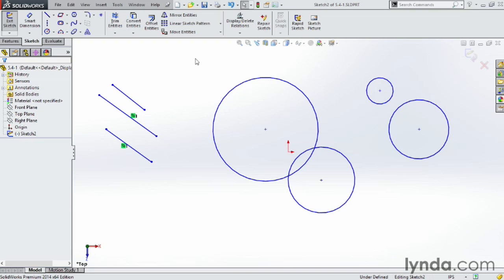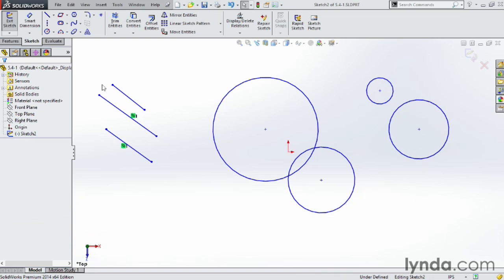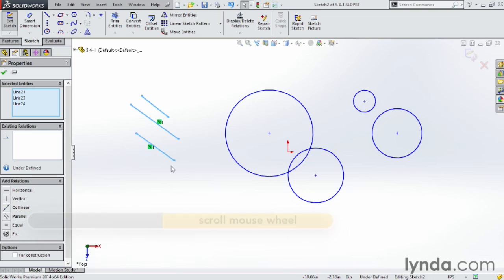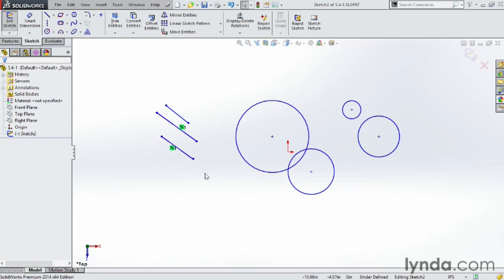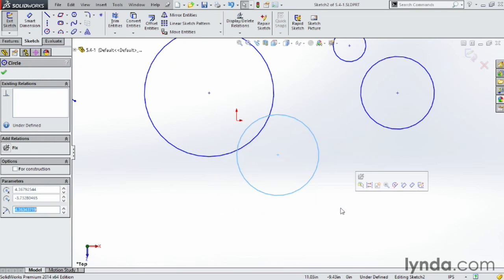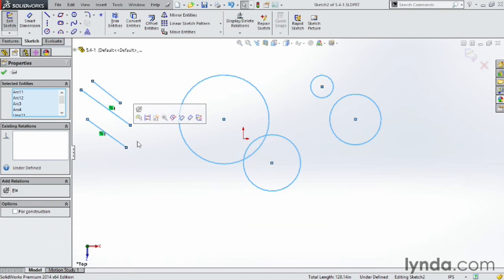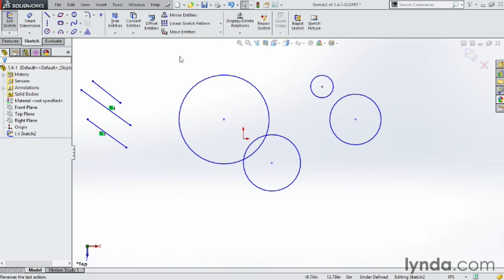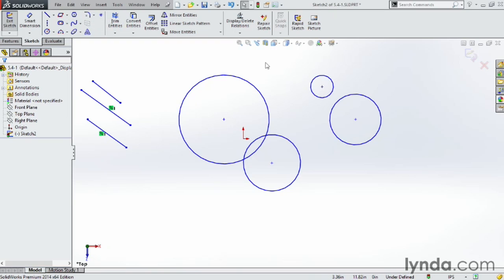SolidWorks 2014 Essential Training # 05 04 erase